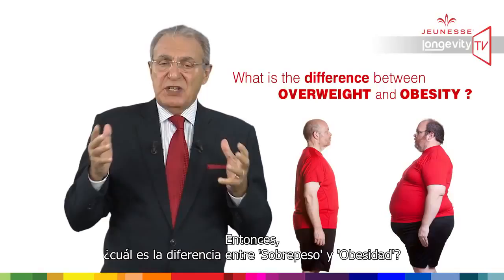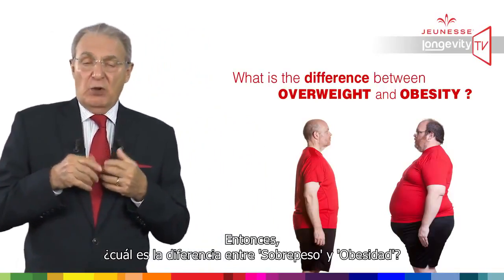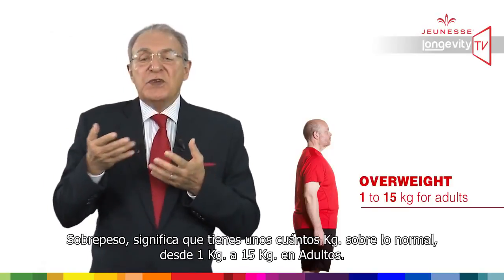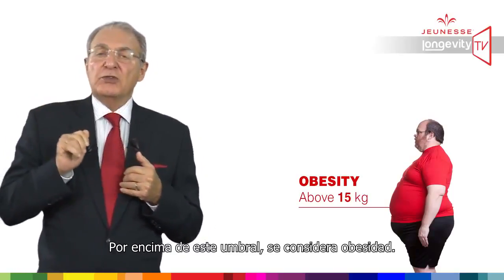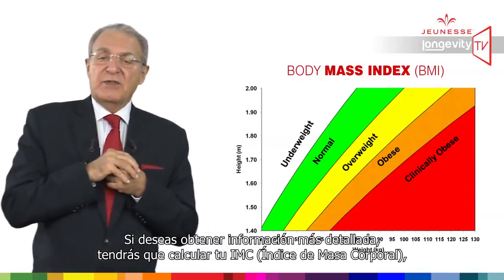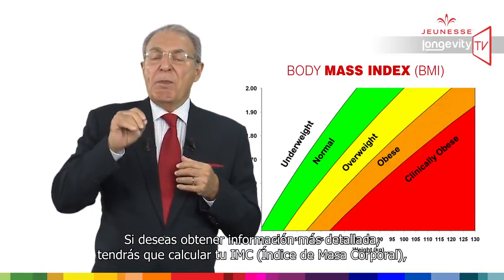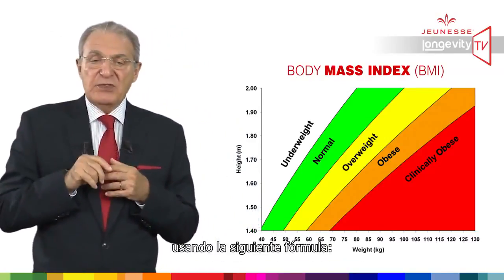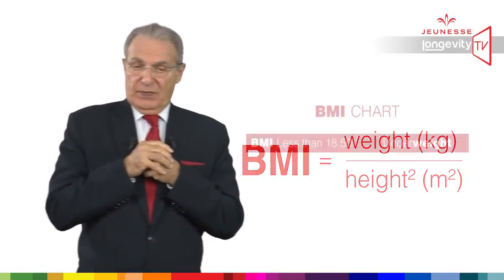9 Longevity TV Episodio 9 Español, Spanish YouTube